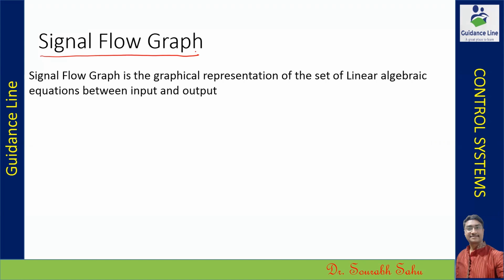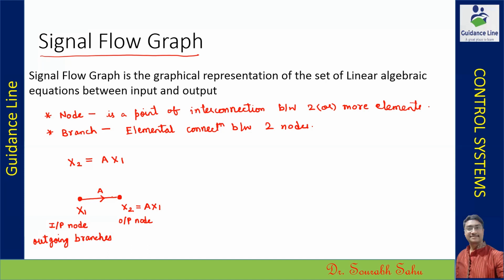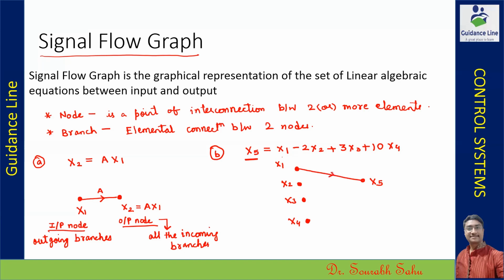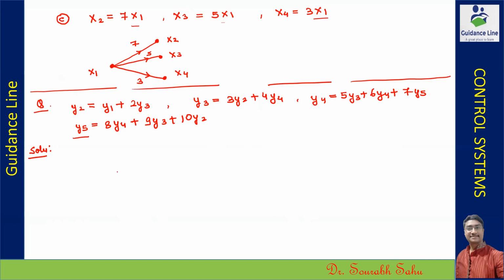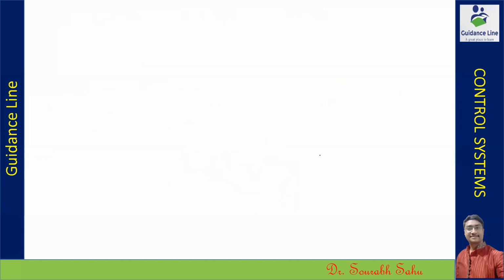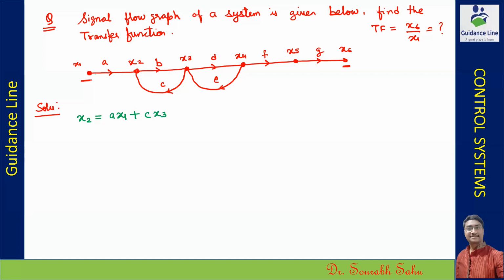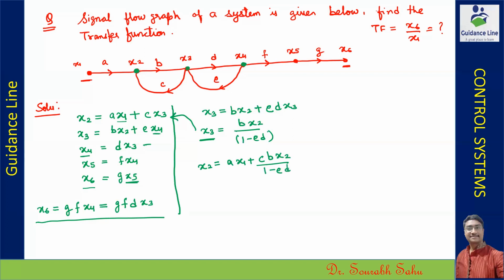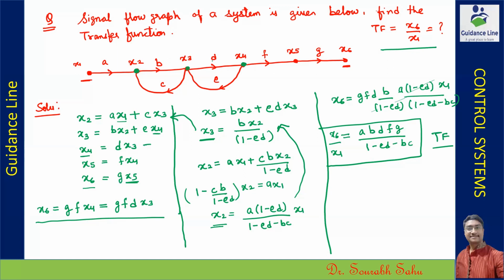Signal Flow Graph for finding Transfer Function of Control System